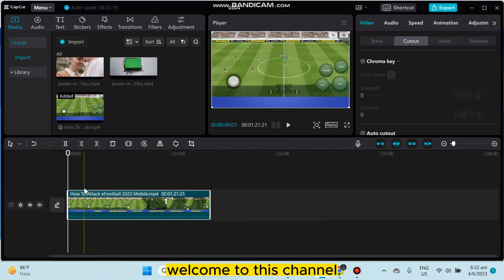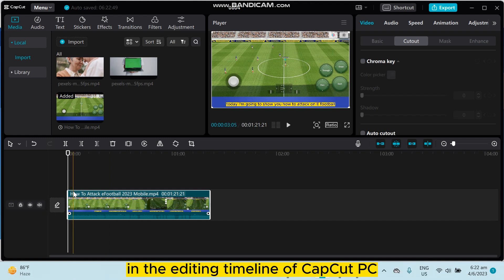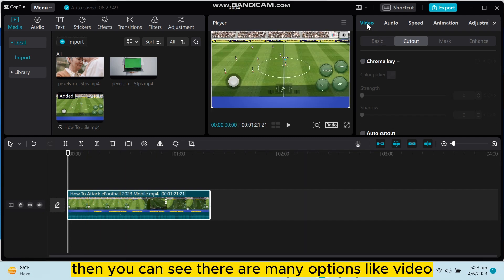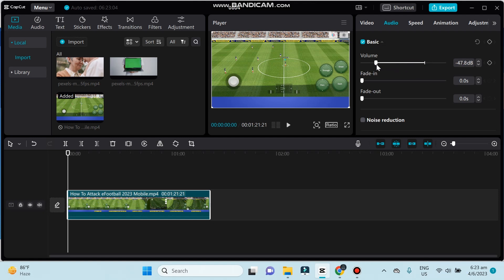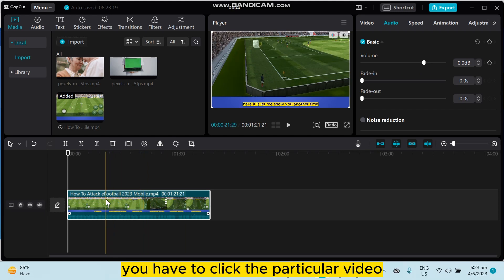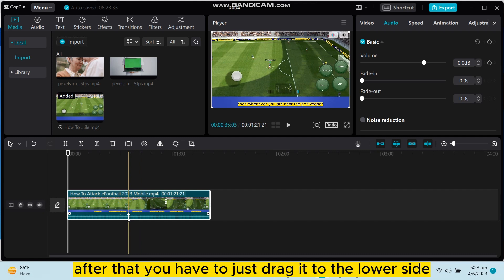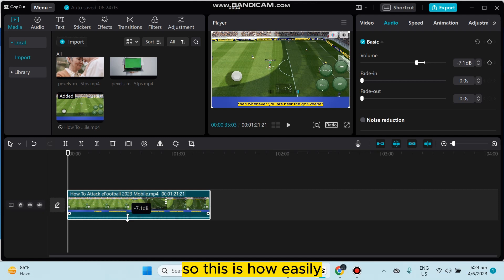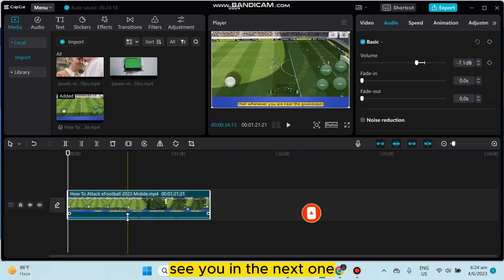How To Lower Volume In Capcut PC (2023)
Learn How To Lower Volume In Capcut PC